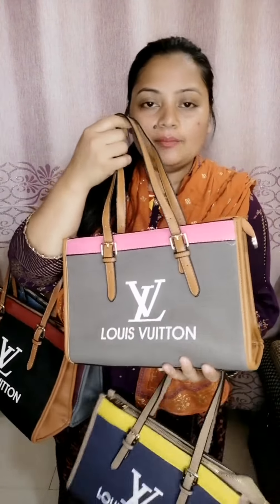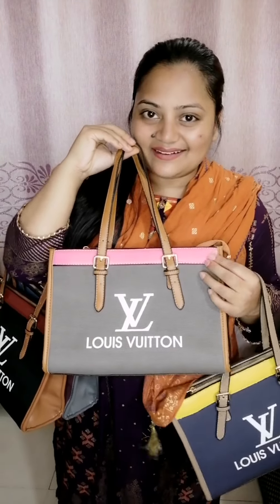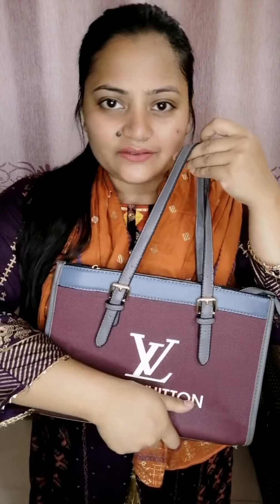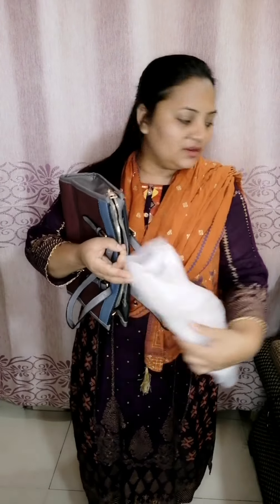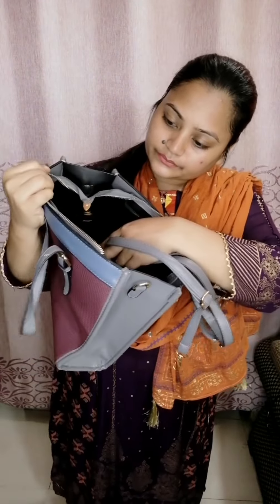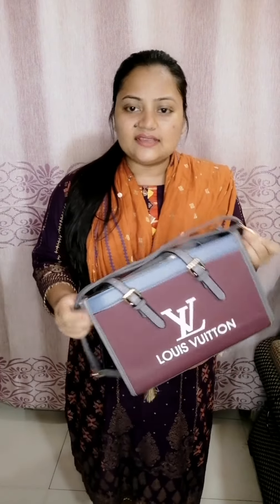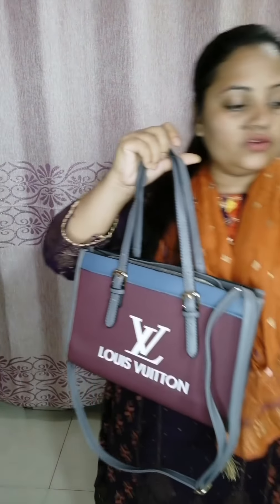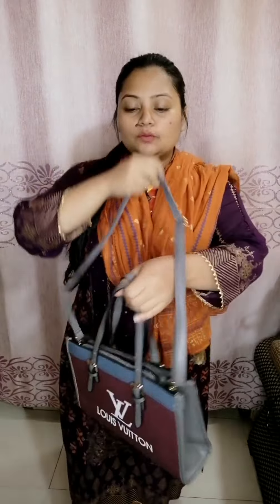New Arrival ঈদ কালেকশন ইউনিভার্সিটি বা রেগুলার ইউজ এর জন্য দারুন একটা ব্যাগ|পেজ Piran Boutique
New Arrival 💕💕
ঈদ কালেকশন
অফিস/ইউনিভার্সিটি বা রেগুলার ইউজ এর জন্য দারুন একটা ব্যাগ
একদম লাইট ওয়েট
কোয়ালিটিও দারুন

👉ইনসাইড ঢাকা অর্ডার প্রসেস
👉ডেলিভারি চার্জ ৮০
👉অর্ডার কনফার্ম করতে ফুল এড্রেস অ্যান্ড ফোন নাম্বারটি দিতে হবে আপু

👉আউট সাইড ঢাকা অর্ডার প্রসেস
👉ডেলিভারি চার্জ 150
👉অর্ডার কনফার্ম করতে 200 টাকা অ্যাডভান্স করতে হবে
বিকাশ করে লাস্ট নাম্বার টা মাস্ট বি জানাতে হবে
বিকাশ
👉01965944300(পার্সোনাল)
অ্যাড্রেস ফোন নম্বর দিতে হবে